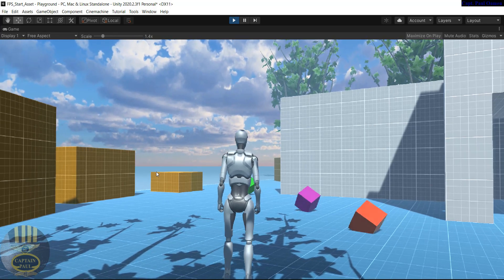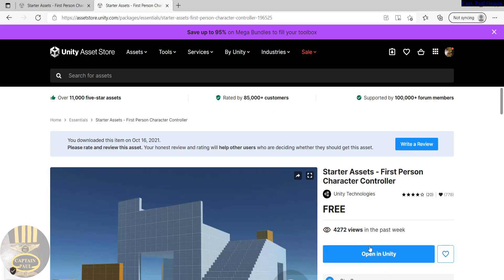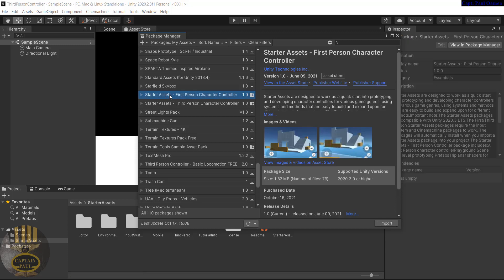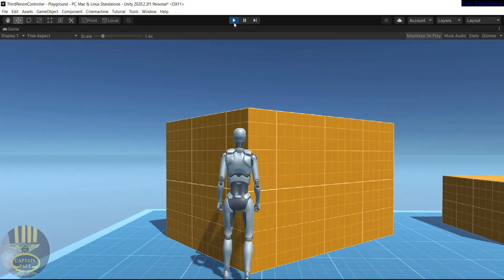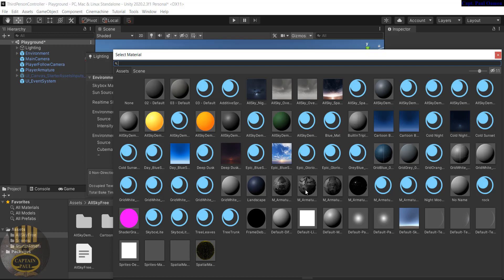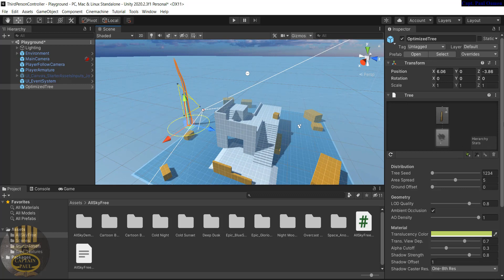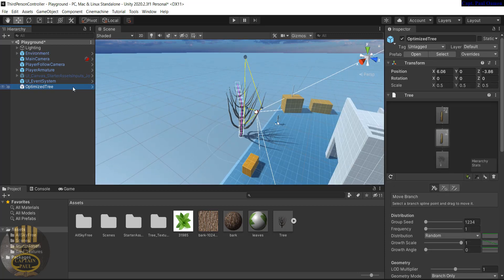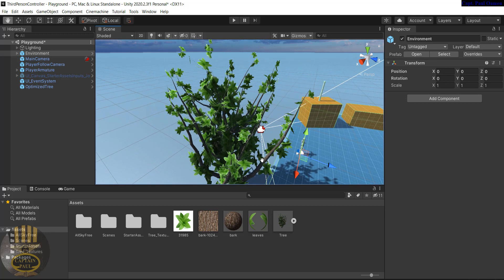Unity Starter Asset Tutorial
Create your first third-person game using Unity Starter Asset, designed to work as a quick start for character controllers in Unity 3D